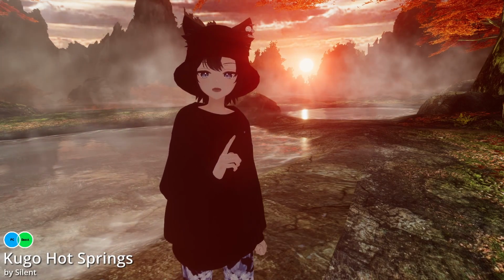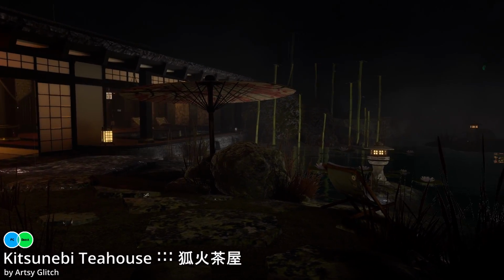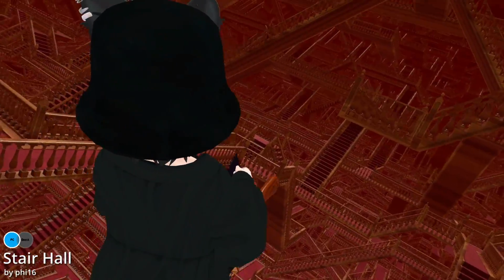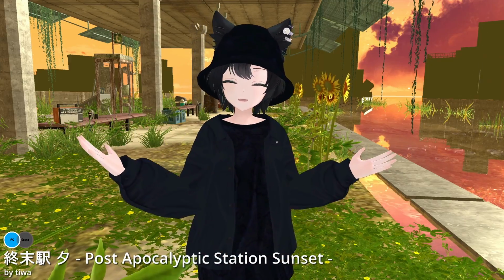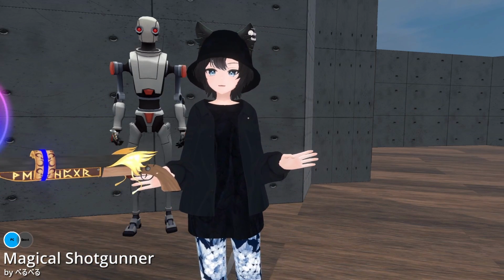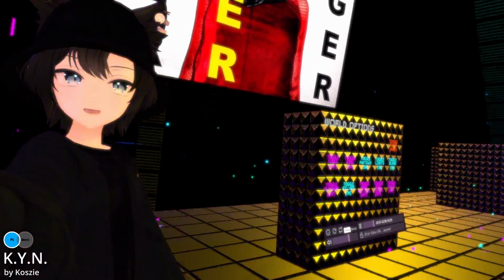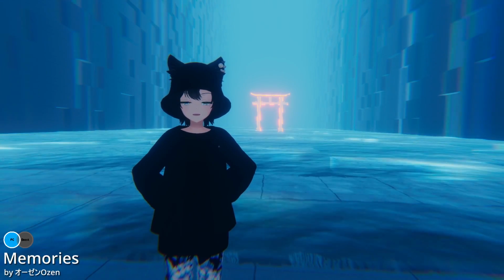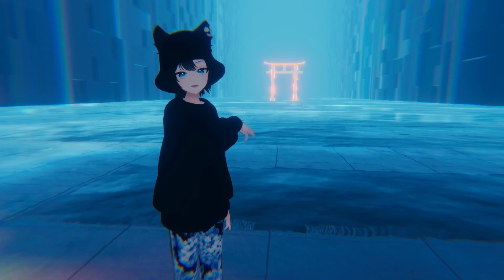Sunset Hot Spring | VRChat Worlds Showcase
00:00 - Kugo Hot Springs by Silent

00:50 - The Tipsy Dice by Ziggor

01:40 - Kitsunebi Teahouse ˸˸˸ 狐火茶屋 by Artsy Glitch

02:20 - Stair Hall by phi16

03:42 - CyberLove Okinawa ˸˸˸ 沖縄 by Artsy Glitch

04:15 - 終末駅 夕 - Post Apocalyptic Station Sunset - by tiwa

04:54 - Magical Shotgunner by べるべる

06:31 - Floating Breath by rakurai5

07:16 - K.Y.N. by Koszie

08:26 - Memories by オーゼンOzen